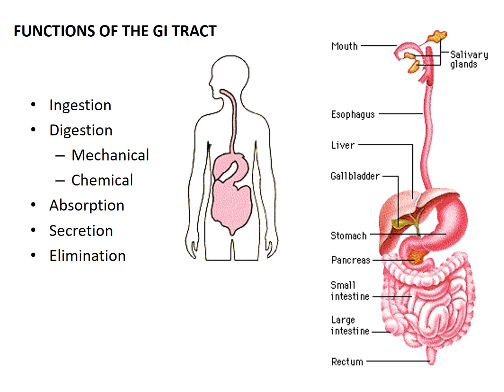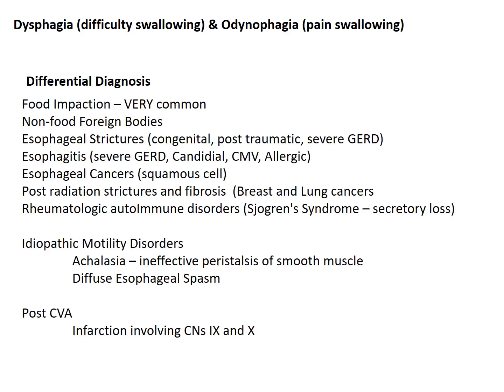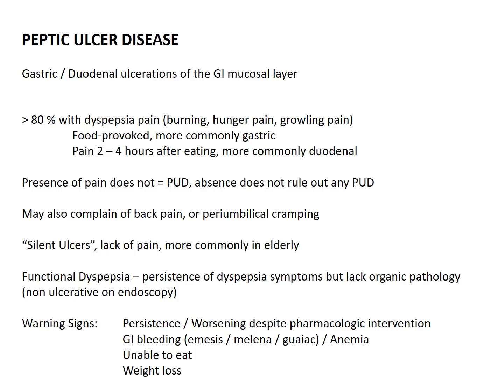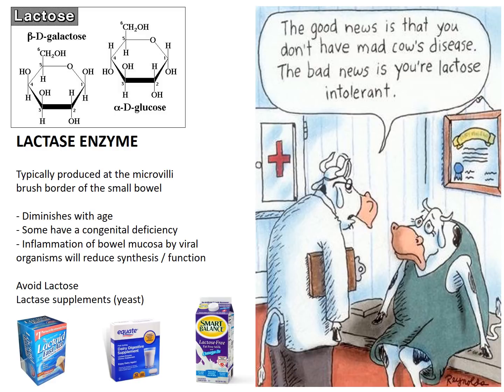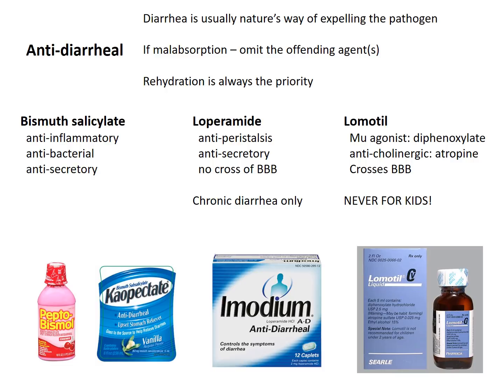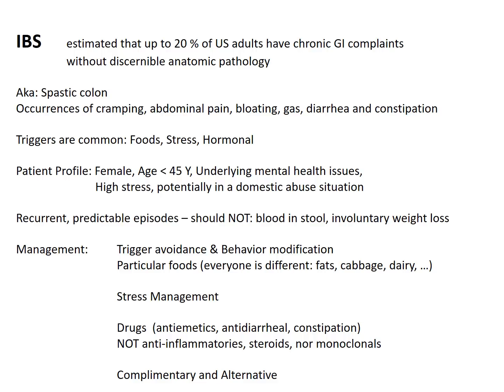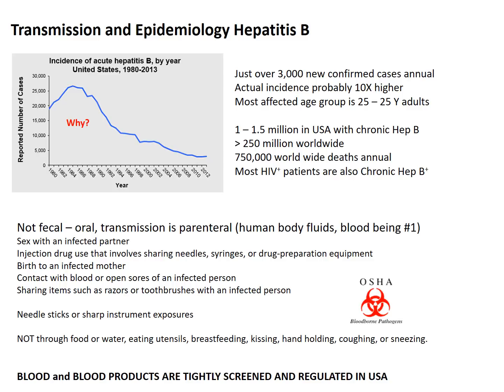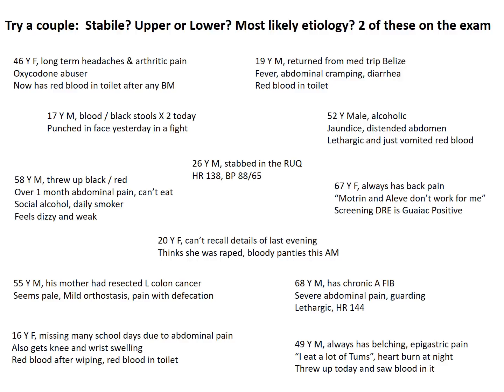NURS - Week 13 GI